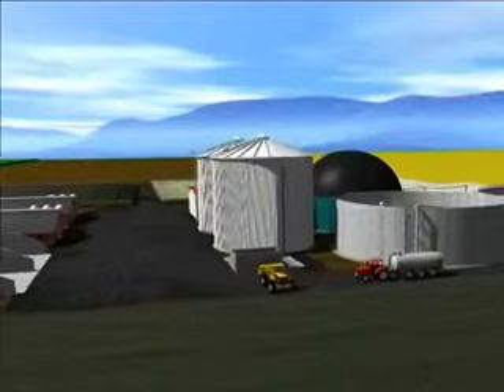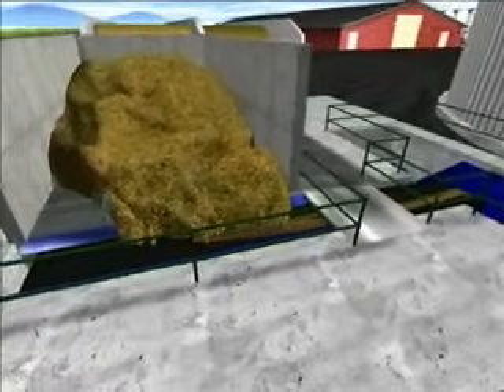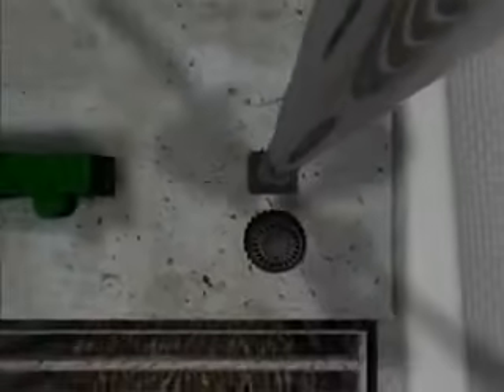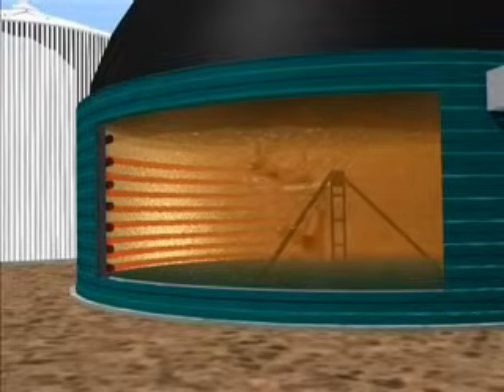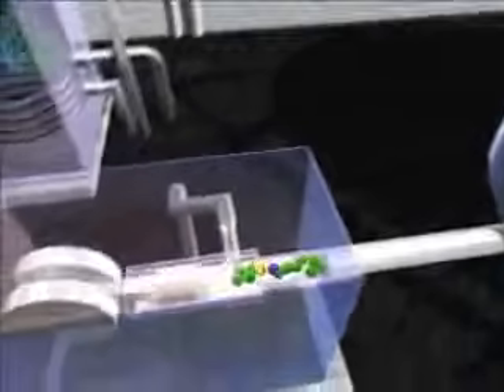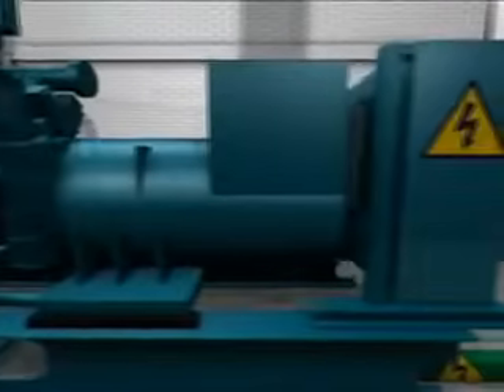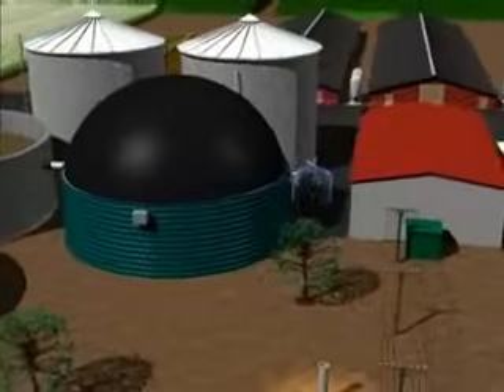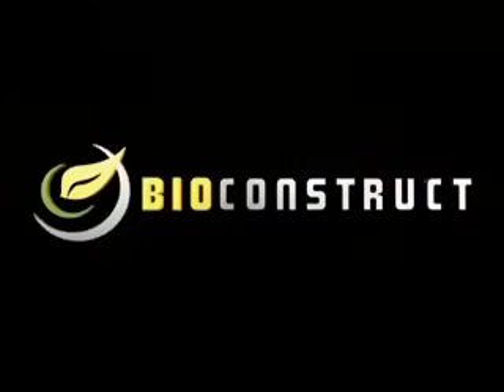How does a biogas plant work?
This animation shall explain the biogas technique. You will be shown the process of a biogas plant from the delivery of feedstock to the output of the digestate.
This biogas film is useful for everyone, who would like to plan or operate a biogas plant, no matter if you are farmer, energy provider or disposer. Furthermore, the biogas film is excellent for operator training, for school lessons and university purposes.